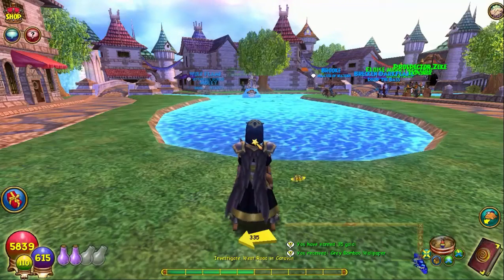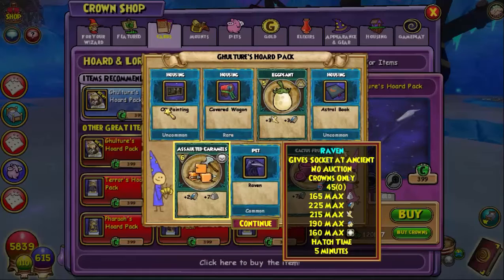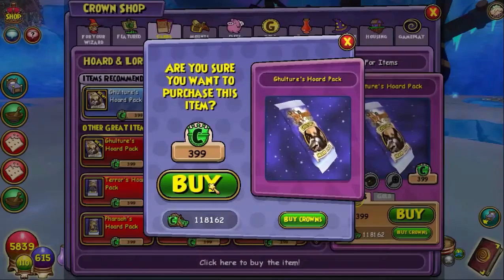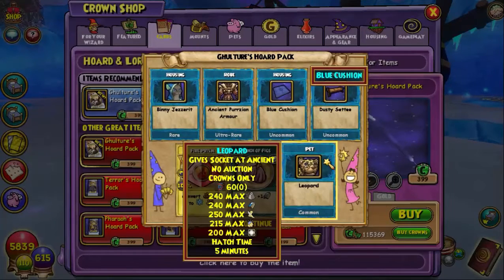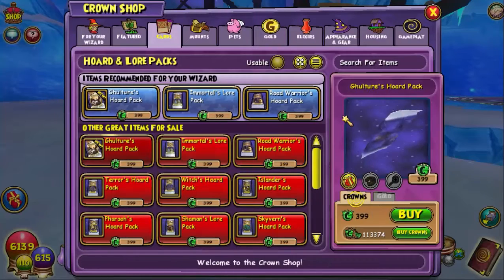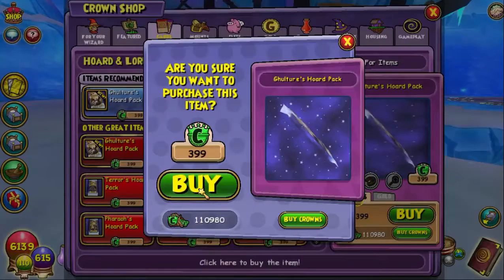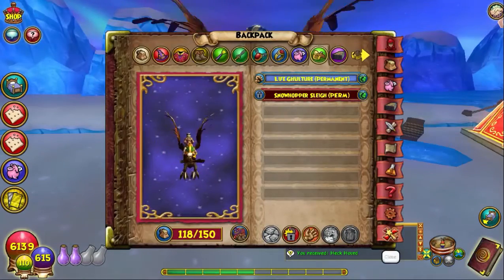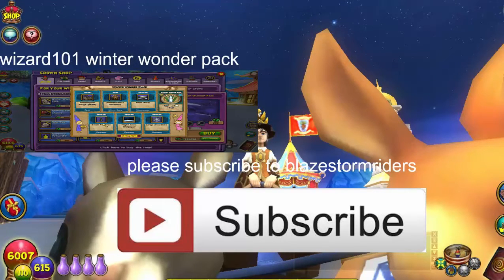wizard 101 Ghulture's Hoard pack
hey guys i hoped you enjoyed this video and please rate comment and subscribe thanks for watching for you guys on mobile phones here are the links the link to wizard101 winter wonder pack the link to my youtube channel